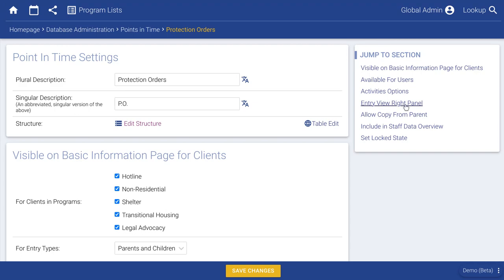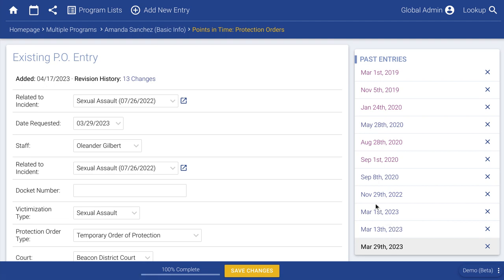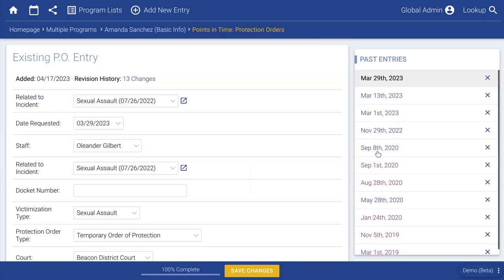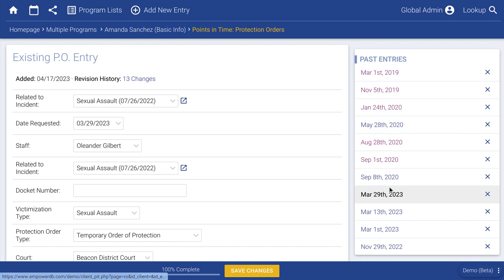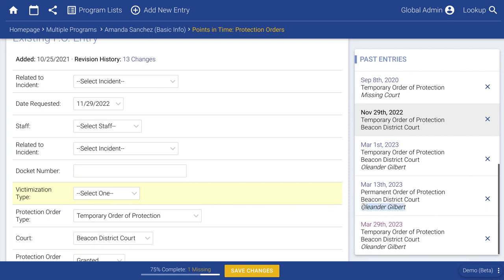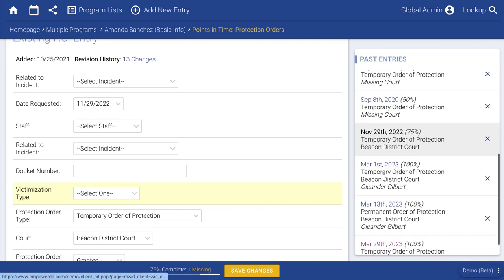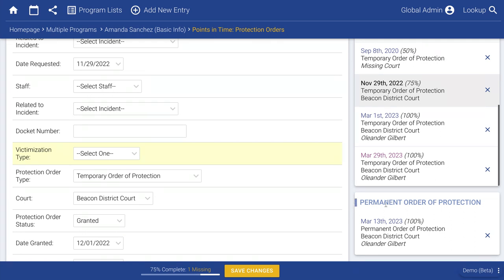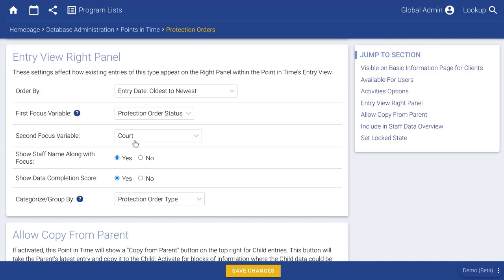Point in Time Settings: Entry View Right Panel